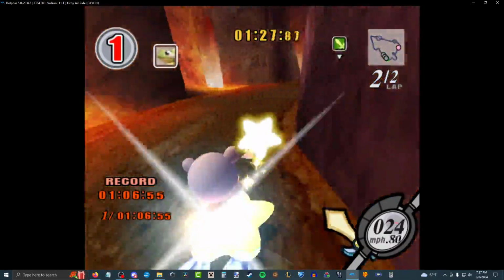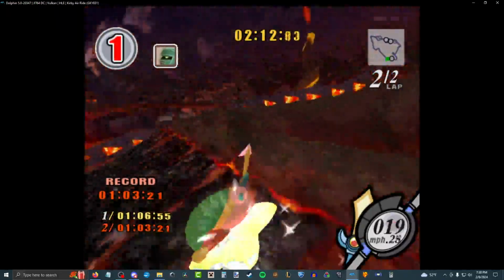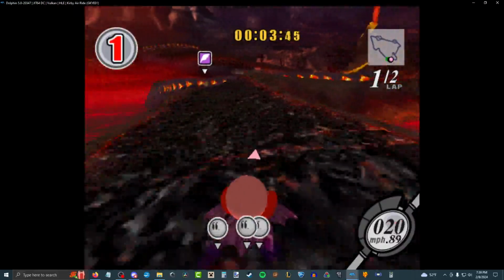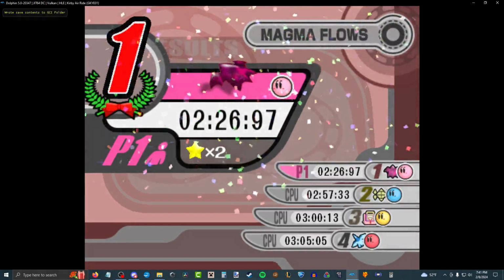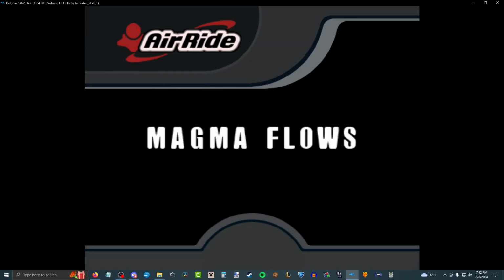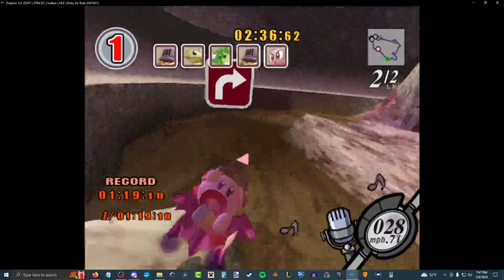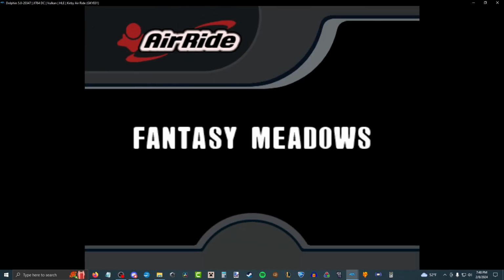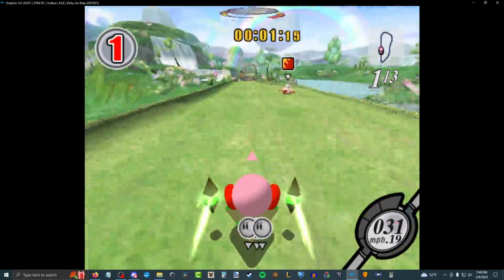Let's Play - Kirby Air Ride: Episode 16 "Magma Flows"